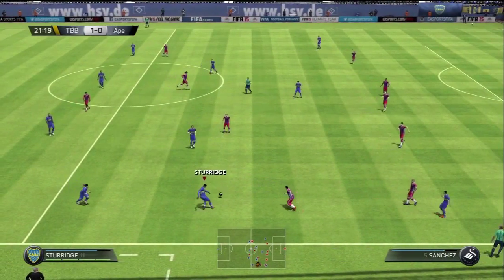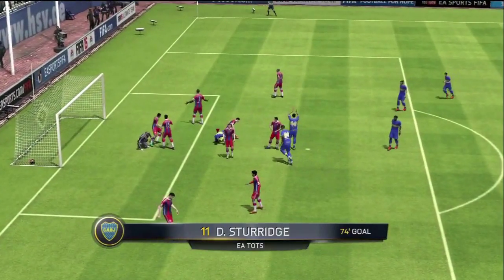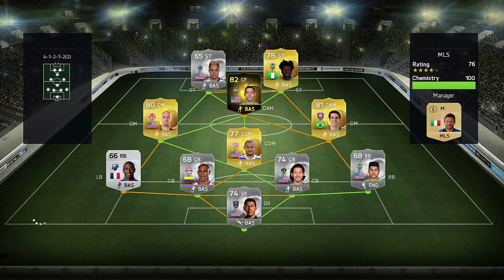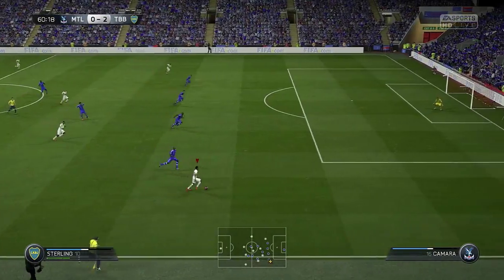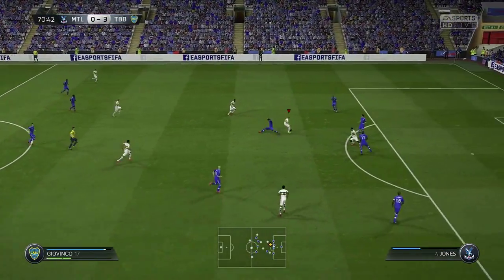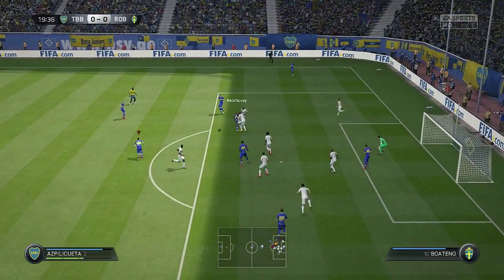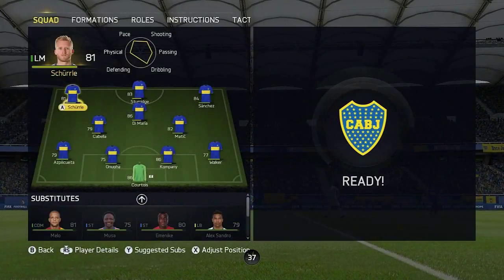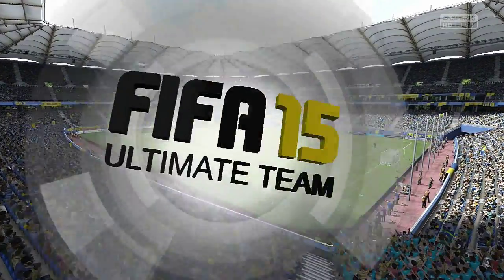Fifa 15 - Road To Glory - Ep.62 EA TOTS and MLS Showcase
This episode we play two more tournaments and play our first game in Division 1!